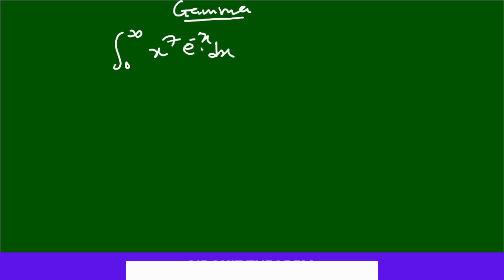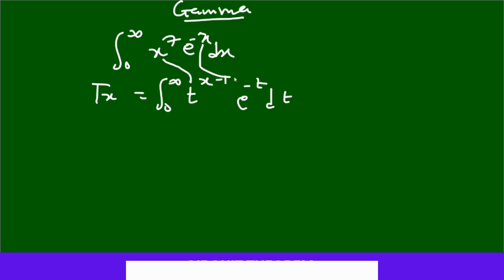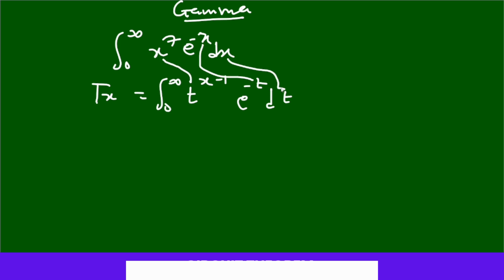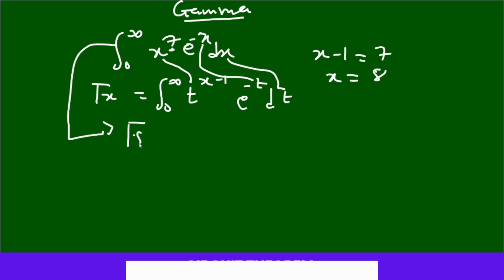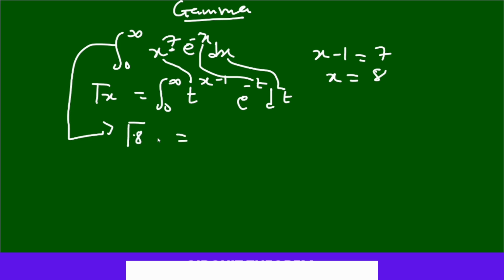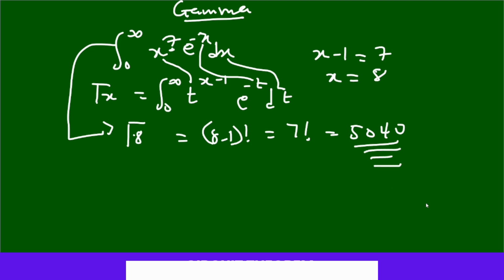🟢 Integration Using Gamma Function | Limit Example 1 Solved Step-by-Step 📘⚡ | Faraday Jr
In this video, we solve Limit Example 1 involving integration using the Gamma Function. The solution is explained step by step, showing how the Gamma Function can be applied to evaluate definite integrals and simplify difficult integration problems.

📚 Topics Covered:

Integration Using Gamma Function
Limit Example 1
Gamma Function
Definite Integration
Transformation of Integrals
Step-by-Step Solution
Engineering Mathematics
Solved Example
Exam Preparation

This tutorial is useful for students studying Engineering Mathematics, Calculus, Electrical Engineering, Electronics, and other engineering courses.